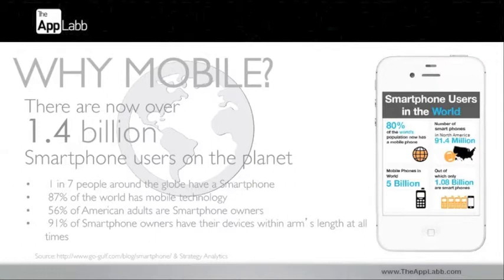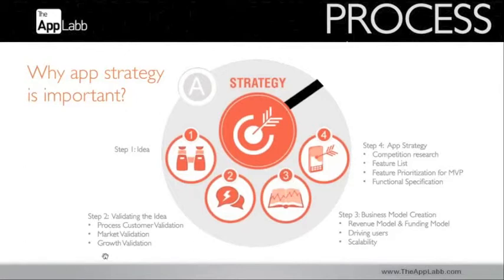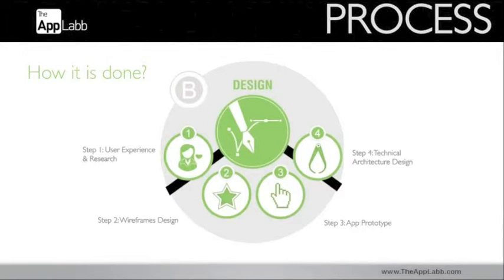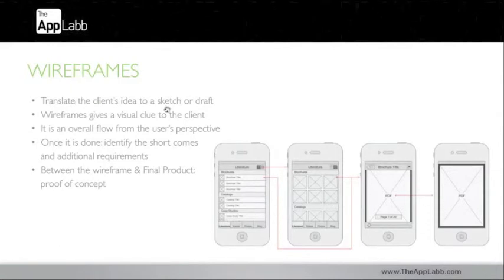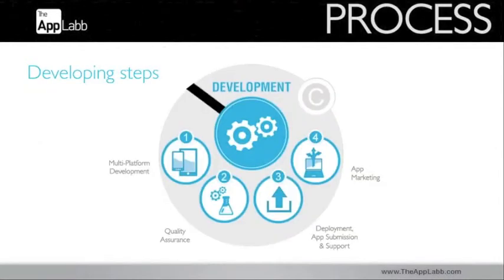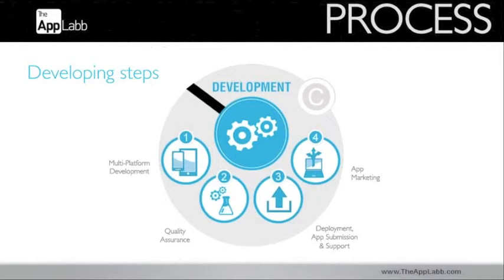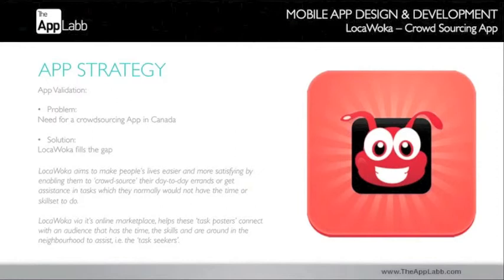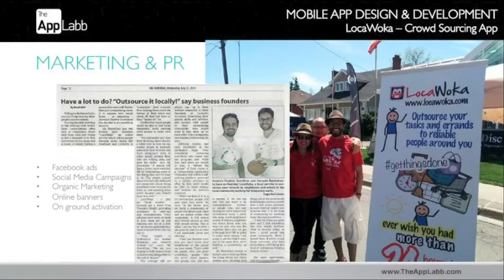TheAppLabb Webinar Series - How To Launch Your App Idea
In this session you will learn how to launch your app ideas.
From concept to strategy, design, development and launch.
Learn how to take action to mobilize your ideas!

• How to choose the right idea: from idea conception to idea development
• Steps to follow before approaching your development partner
• Tips to turn your idea into app success

Webinar hosted on Thursday, August 14th, 2014.